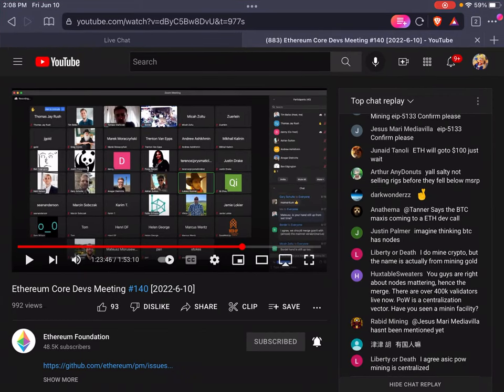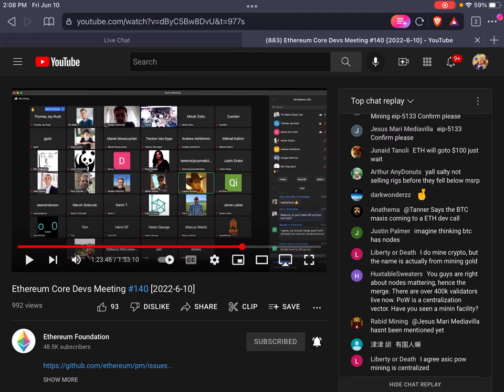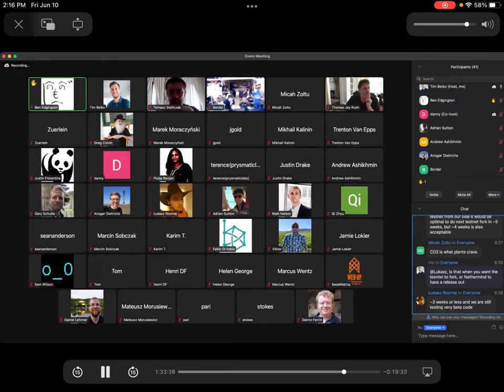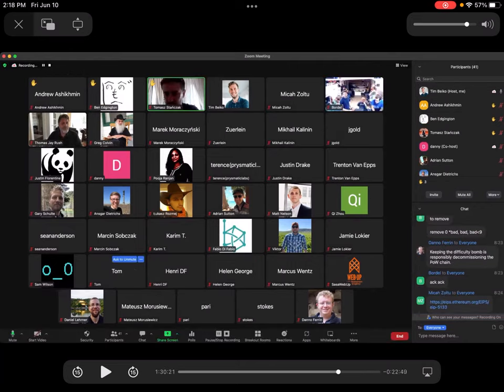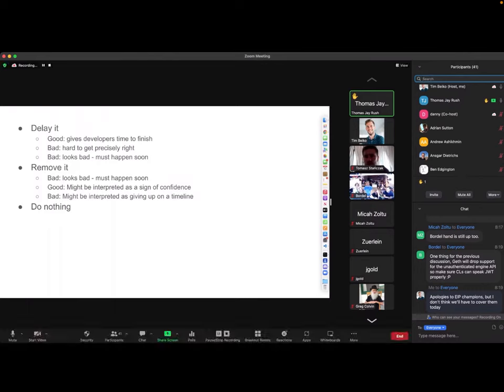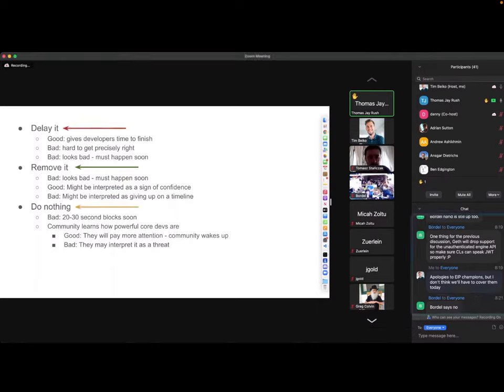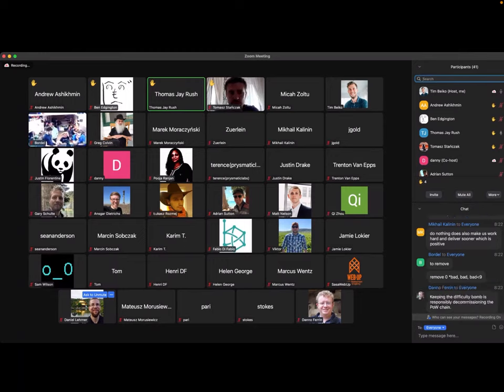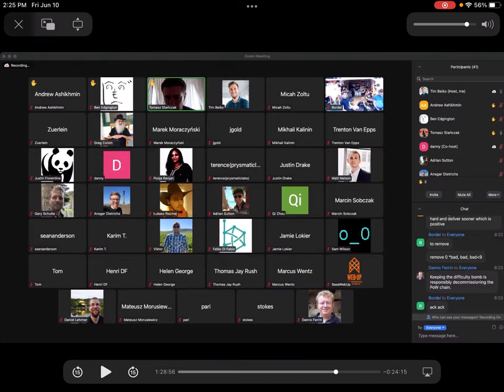ETHEREUM DIFFICULTY BOMB DELAYED | KEEP GPU MINING BOYS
☕ You can Buy me a coffee if you found value in my video 🚨 Ethereum core devs met to discuss the latest Ropsten test and whether to delay the difficulty bomb and to announce to merge date. Looks like the difficulty bomb will be delayed and it could be effective immediately. The ethereum dev teams needs stronger alpha leadership. This makes the project look like it will fail once it goes to POS and the miners dump all of their Ethereum. Mine eth for profit but get paid in BITCOIN.

- 750W Power Supply
- 750W Server Power Supply Kit (656363-B21)

✅  Laptop Mining
- Lenovo Legion 5 1660 Ti GPU

Tip Jar Addresses:
► ETH:  0x3e45ccFd88fe3E5cA0c53A187b73C46f7358C025
► BTC:  bc1qwn0mye0jqj77m3wmrhj5sfaxcn8aca9rccw0cd